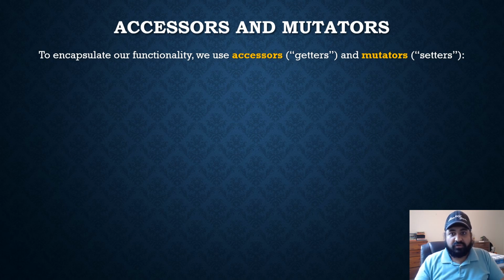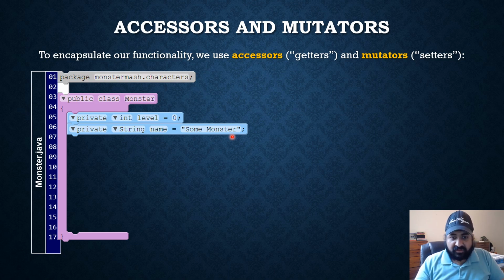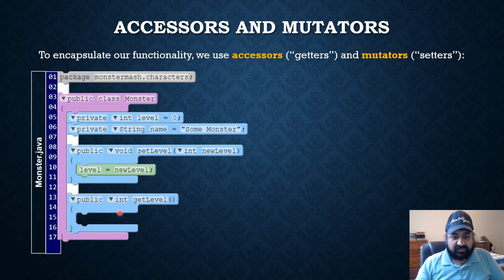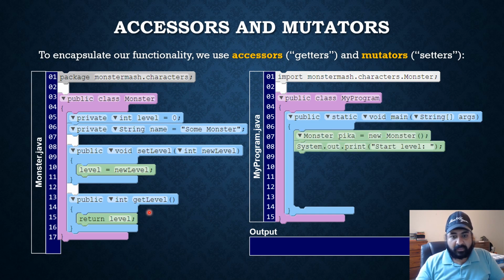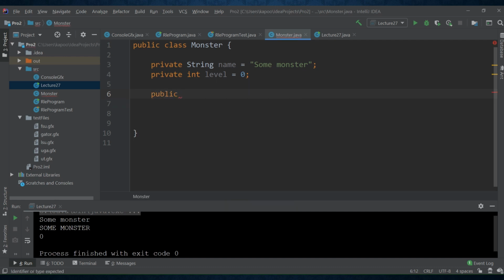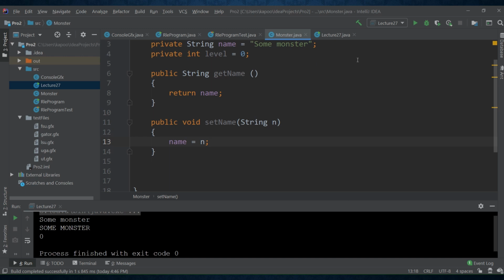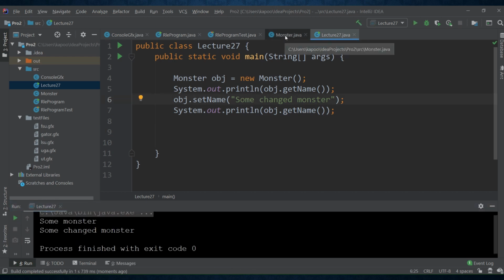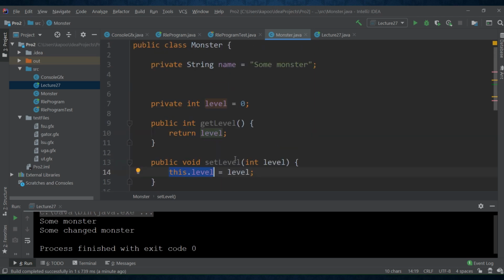Module 6 (c): Mutators and Accessors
Accessors (getters) and Mutators (setters) along with demo